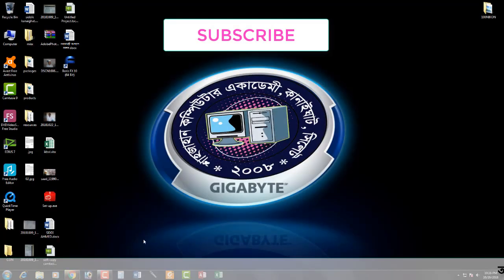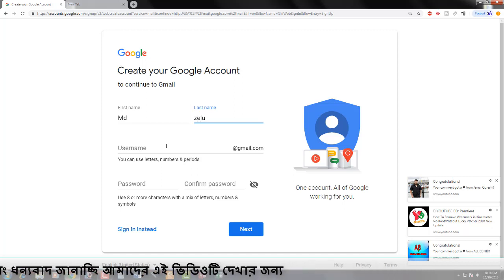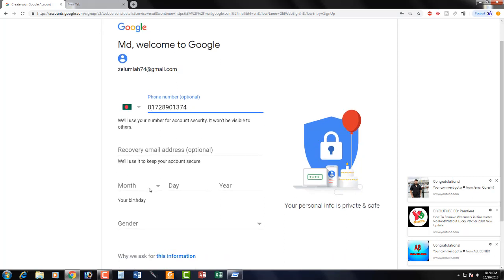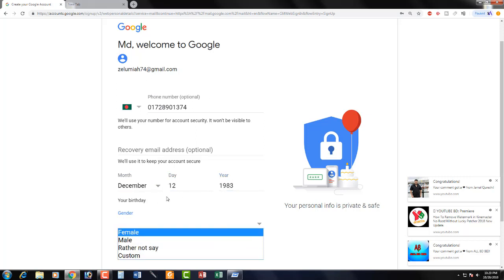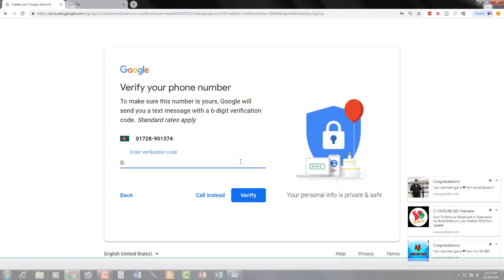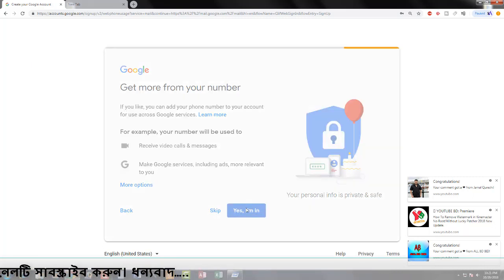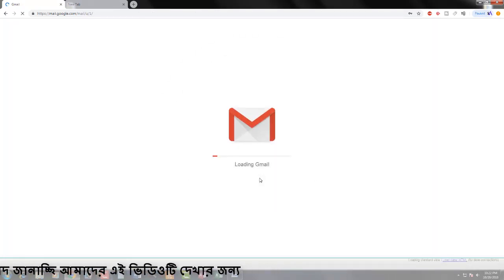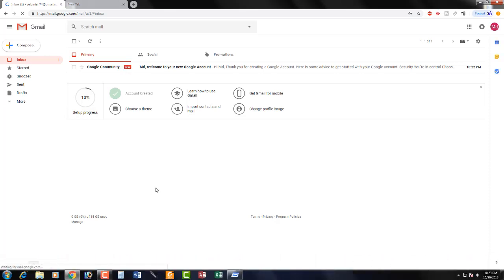How to Create Gmail Account!, জিমেল একাউন্ট খোলার নিয়ম!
আসসালামু আলাইকুম বন্ধুরা আসাকরি সবাই ভালো আছেন। বন্ধুরা এখনকার সময়ে জিমেল একাউন্ট আমরা প্রত্যকের জন্য থাকা খুবই জরুরী। তাই আমরা এই ভিডিওতে শিখব কি ভাবে জিমেল একাউন্ট খুলতে হয়। বন্ধুরা ভিডিওটি ভালো লাগলে অনুরোধ করে একটি লাইক দিবেন।
.how to create gmail account in bangla ,kivabe gmail id khulbo